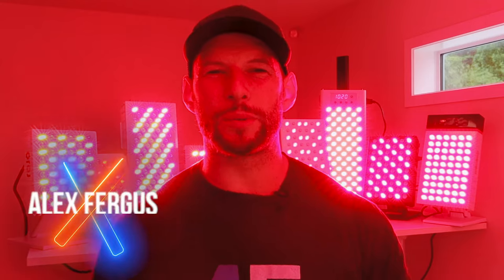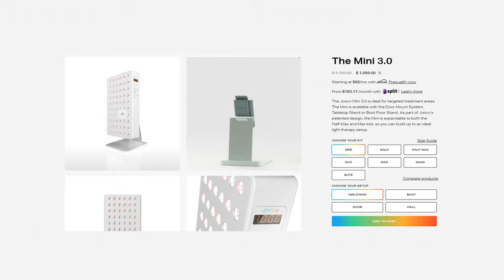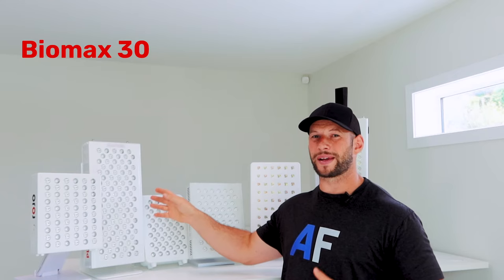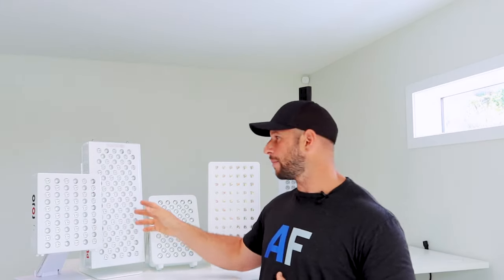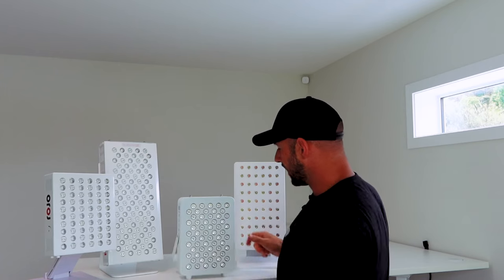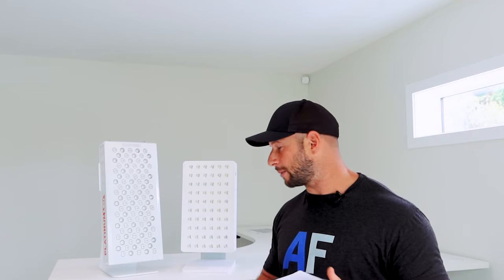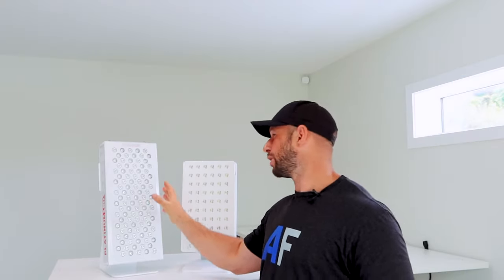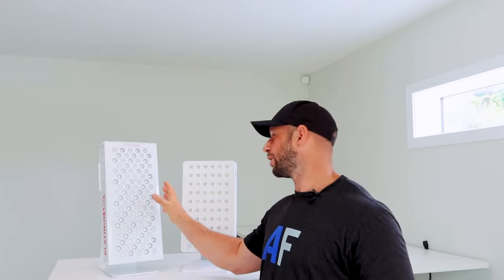THIS is the Best Red Light Therapy TableTop Panel!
. Here are the top 2 (spoiler alert):

1. PlatinumLED BioMax 300 - use the link for a discount, no code available

Below I've listed the panels that didn't end up in the top 2 for the Best Red Light Therapy Devices For 2023

But first up, consider the following resources on red light therapy, beginning with my reviews of all the best travel red light therapy panels - in no particular order:

7) PlatinumLED BioMax 300 - soon available, in the next few weeks

So here's what you need to know about the best red light therapy devices for 2023

✅ So I'm testing the best red light therapy tabletop panels for 2023. So we're not looking at budget here or a travel panel but simply the best red light therapy device independent of price
✅ I also want a panel with fantastic features - it shouldn't be fundamental. The device should also look good and be pleasant to use
✅ So, I've removed all panels that don't have multi-wave technology. This removes the Red Rush Pulsed 400 and Joovv Mini 3.0 panels, but they require a mention as they have some unique features. The Joovv has an excellent app and a minor pulse function, and the Red Rush has a more elaborate pulsed function as well
✅ Next up, for round 2, I checked whether a device has advanced features. Pulsing or dimming features are two examples here or something else novel. The MitoPRO 300 was removed for this reason at this round
✅ Then, for round 3, I've checked whether a device has a remote or an app. At this round, the Red Rush 400 Pulsed was removed.
✅ Then, for round 4, I consider stand options. All four panels are still here after this round, although the Infraredi Flex Mini and Rojo have a slightly inferior stand option
✅ Round 5, finally, where I look at design and looks. Here, the Rojo and Infraredi Flex Mini don't do as well as the others
✅ So finally, we end up with 2 contenders for the best red light therapy devices 2023 here. The top-2 winners are the BioMax 300 and the Joovv Mini 3.0. The outcome? On almost every domain, whether it's the number of LEDs, power output, price, shipping costs, warranty, and wavelengths, the PlatinumLED BioMax 300 wins big time here.
✅ Then, in round 6, the control panel of the BioMax 300 is far superior and innovative. The BioMax only doesn't have an app, which is a slight downside.
✅ Lastly, there's sound and EMF. Here too, the BioMax 300 is superior to the Joovv Mini 3.0
✅ So, the PlatinumLED BioMax 300 is the ultimate winner here. The only things I don't like are the stand that could be improved and that it doesn't have pulsing

00:00 Introduction & Wavelengths
01:15 Red Rush & Joovv?
02:45 Advanced Features
04:45 Operations & Stands
07:13 Looks & Design
08:06 Top-2 Winners
09:38 Control, Sound & EMF
11:19 Ultimate Winner